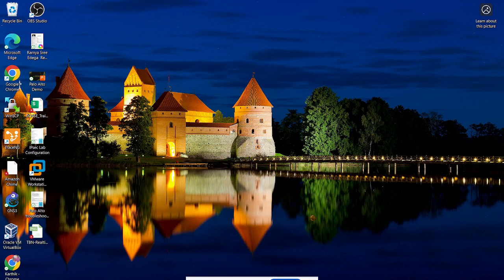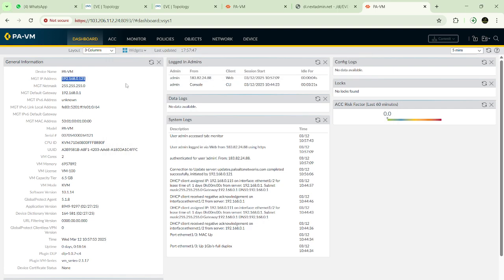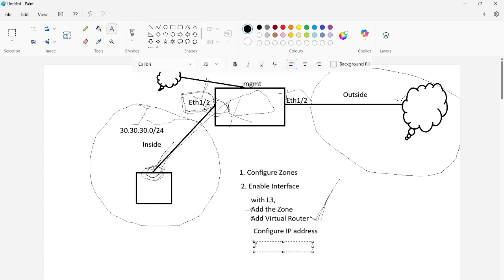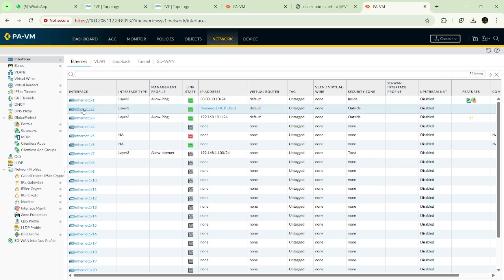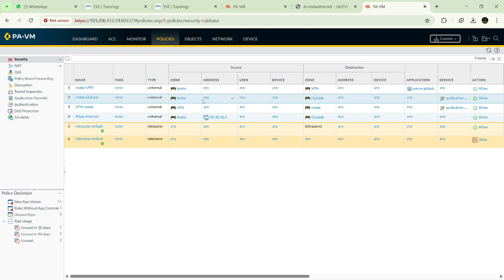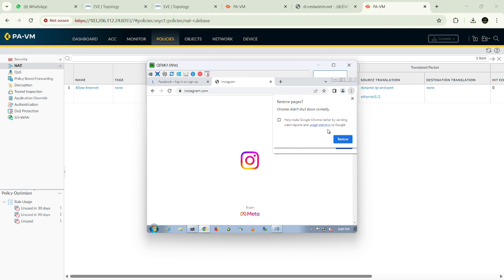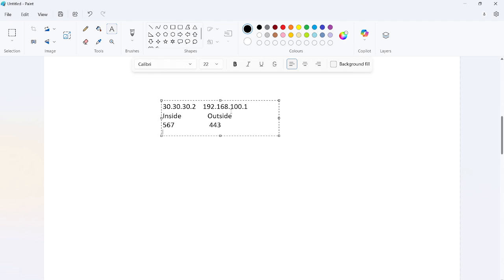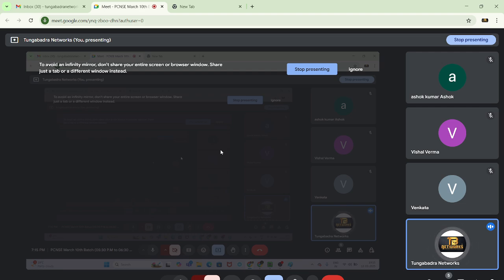PCNSE Day 3 | Palo Alto Basic Lab (How to get the internet to PC)